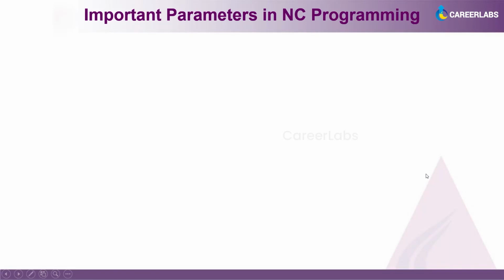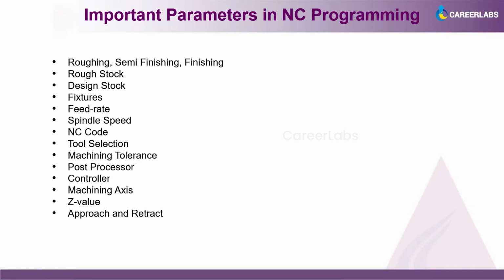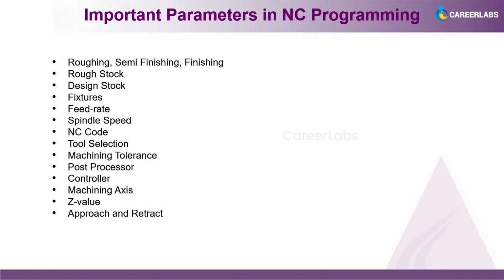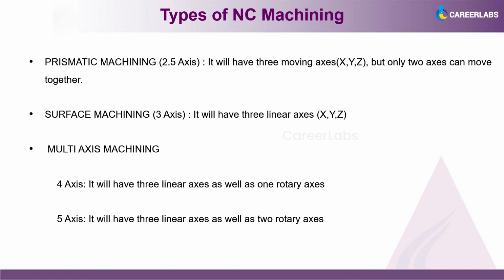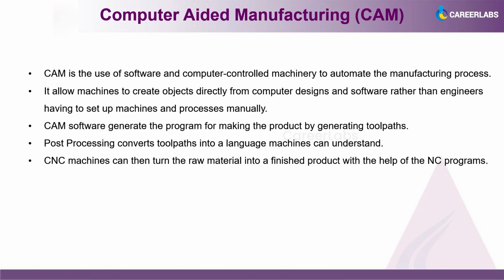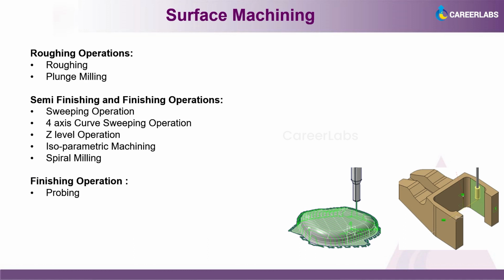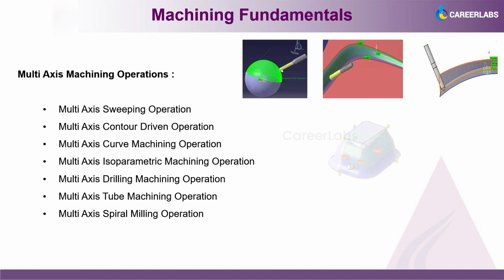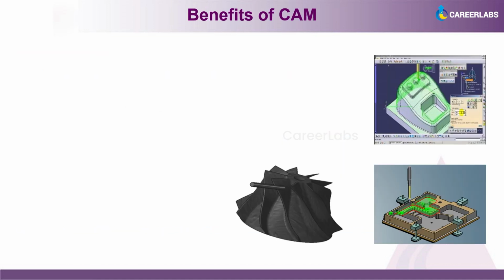Masterclass 2 - Machining of Aircraft Brackets